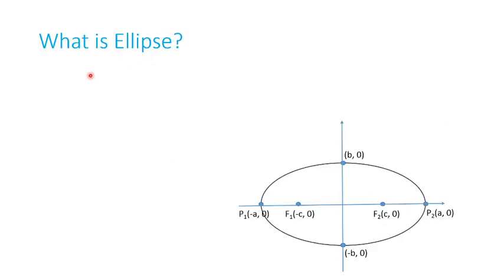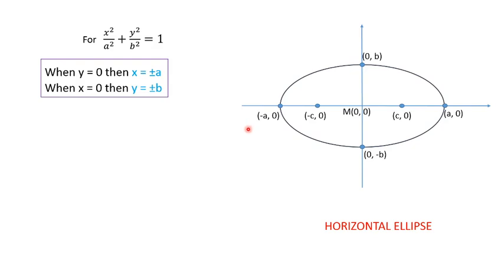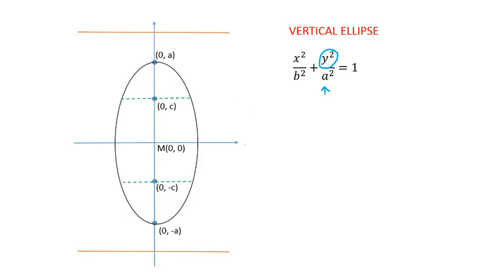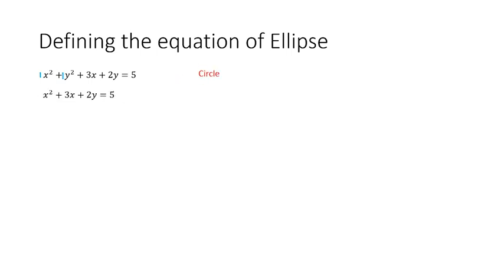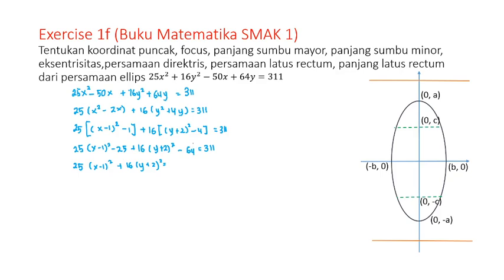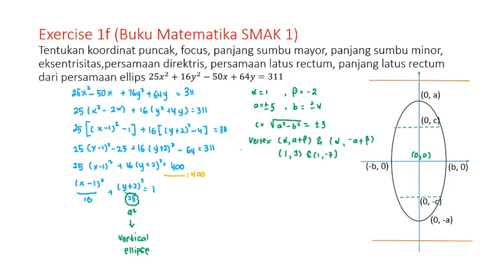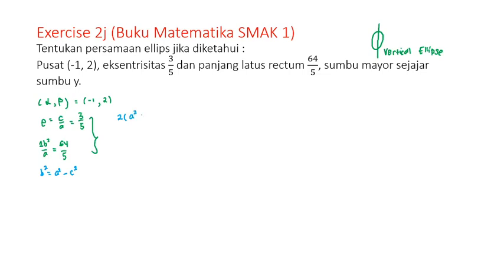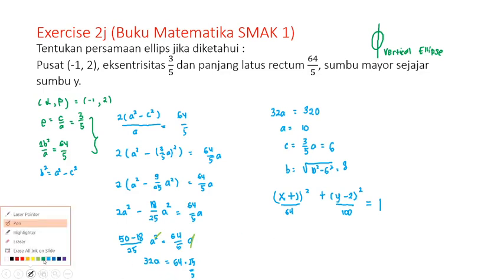Conic Section : Ellipse Equations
Matematika kls XI: IRISAN KERUCUT - Elips

How to define vertical ellipse and horizontal ellipse
What is their equations and elements' equations
Build ellipse's equations given the elements value or equation.